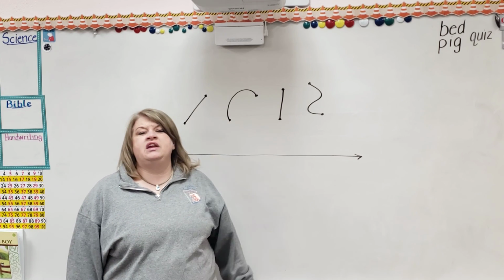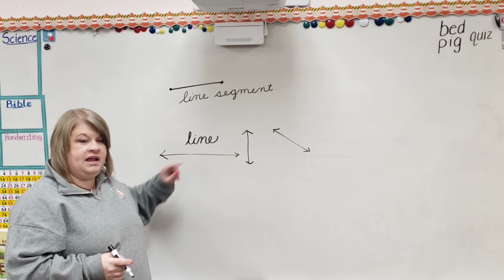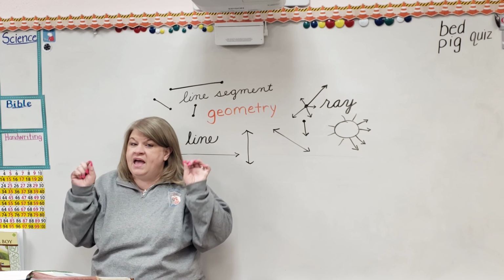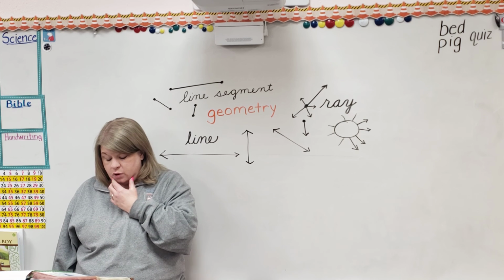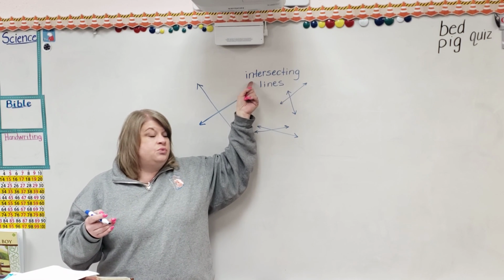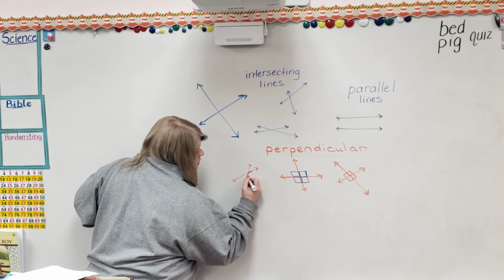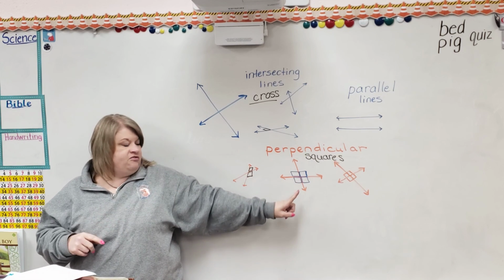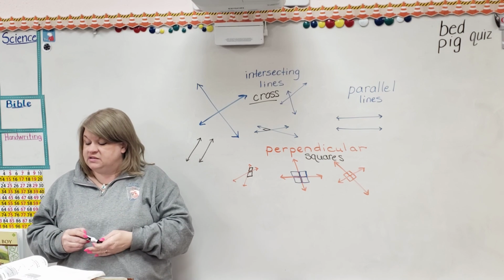Math lesson 9-1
Geometry - lines